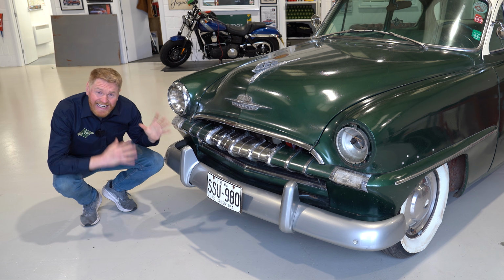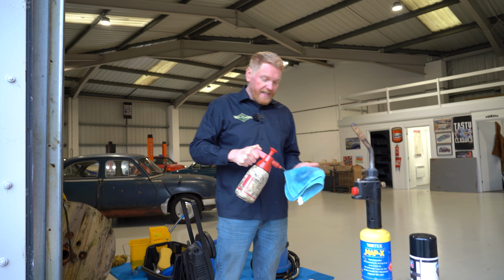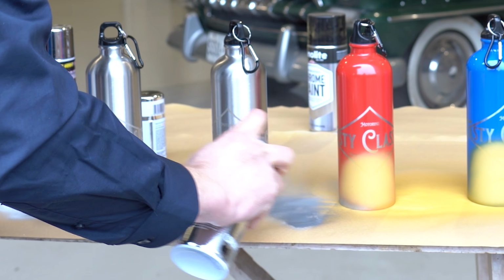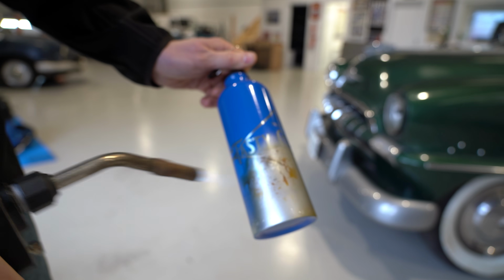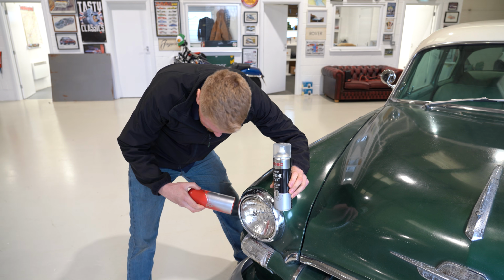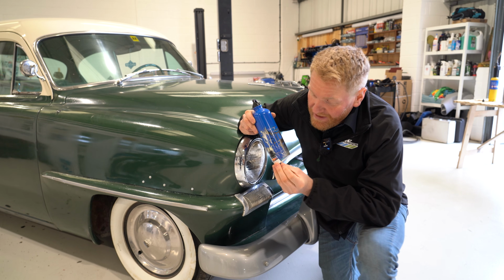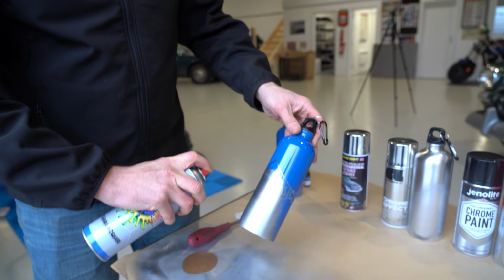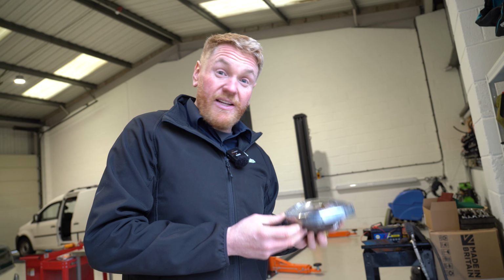Which CHROME PAINT Is BEST?!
Today I tried the following chrome rattle can spray paints in the hope of finding something suitable for the bumper on my Plymouth Coupe... Here's the results.

Copy and paste into eBay -

Plastikote Fast Dry Enamel Aerosol Spray Paint - 100ml
Jenolite Metallic Chrome Spray Paint Smooth Interior Exterior - 400ml
Simoniz Acrylic Chrome Paint Aerosol Spray Fast Drying Smooth Finish 500 mL
Chrome Effect Aerosol Spray Paint All-Purpose Gloss Wood Metal Spray 400ml
Hydroflame CHROME SPRAY PAINT Brush on Paint 10ml SILVER MIRROR 99%
Cosmoslac Chrome Effect Spray Paint - Fast Drying Gloss Finish - 400ml Can
Colour: N450 Chrome Effect
Metallic Multi-Purpose Spray Can Paint Fast Dry Craft Hobby Wood Metal Ceramics
Chrome Effect Silver Spray Paint Acrylic Finish Metal Wood Card Plastic 400ml

ARE YOU SELLING A BARN/GARAGE/DRIVEWAY FIND I CAN RESURRECT? PLEASE INCLUDE PICTURES!